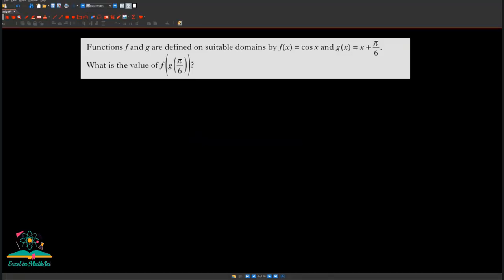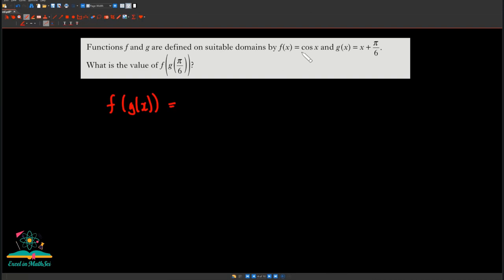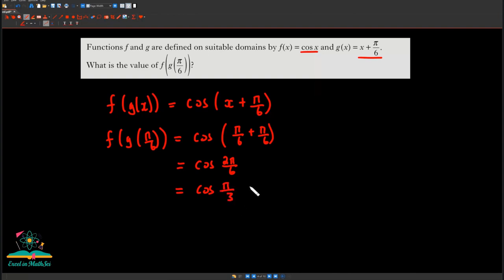Finding Exact Value of Composite Trigonometric Function - Excel in MathSci 🚀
Excel in MathSci will help you:
📚 Grasp complex concepts with ease.
📚 Master key chemistry principles.
📚 Ace your exams with confidence!

Contact Excel in MathSci today! ☎️

Stay ahead in math by joining our learning community!